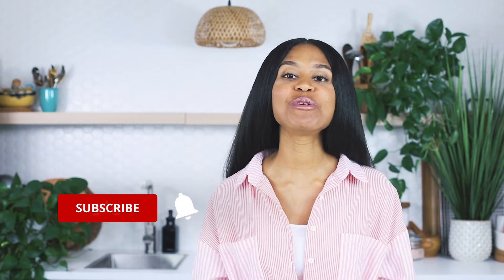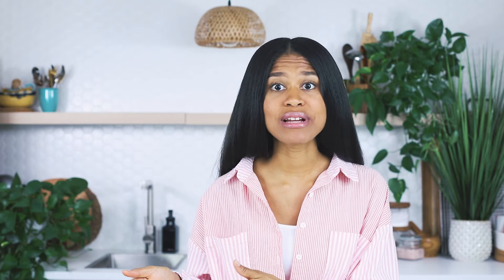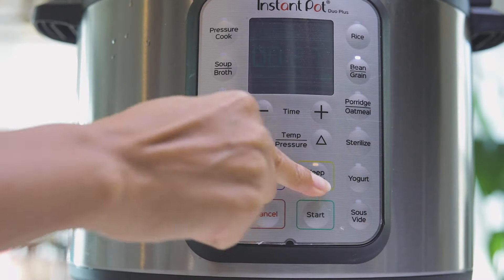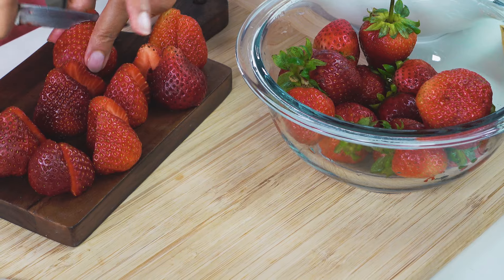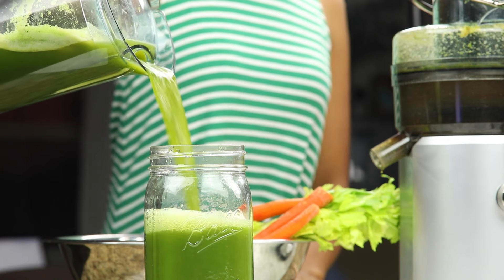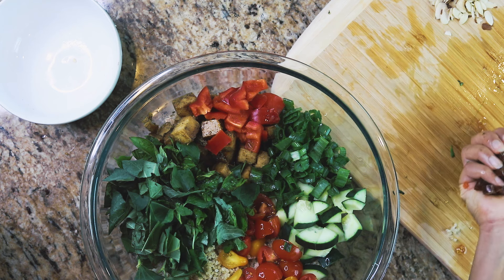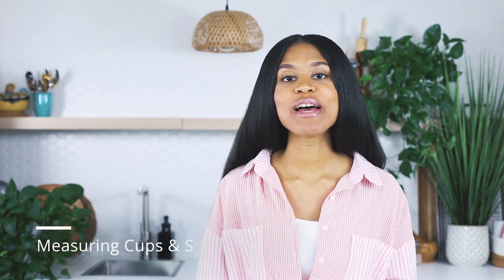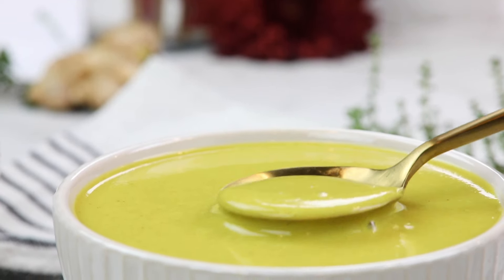10 Game-Changing Kitchen Tools EVERY Plant-Based/Vegan NEEDS | Essential + Time Saving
Hey! What people don’t often tell you about a vegan or plant-based lifestyle is that you’re going to be cooking more. Whether you live in a place void of healthy options, or your health no longer gives you a choice to eat out, preparing home-cooked meals is a must. Today, I’ll share the essential kitchen tools that will save you time, and make your life easier in the kitchen. I consider them must-have cooking tools because they’ve made my plant-based journey so much easier.

// N E W  T O/  W A N N A  G O  P L A N T - B A S E D ?

// P R O D U C T S  I  U S E:
If you do purchase, thank you! I only recommend products or services I believe will add value to you. Some products mentioned in the video may be currently unavailable. If so, the closest alternative available is linked.

ESSENTIAL KITCHEN TOOLS
Vitamix Professional Series 750 Blender
Hamilton Beach 12-cup Food Processor
Instant Pot Duo Plus 9-in-1 Electric Pressure Cooker
Starter Knife Set
Breville JE98XL Juice Fountain Plus Juicer
Garlic Press
Mortar & Pestle
Pyrex Glass Mixing Bowls with Covers
COSORI Air Fryer, Toaster Oven, Convection Oven
OXO Stainless Steel Salad Spinner
Measuring Cups & Spoons
Microplane Zester
Ball Mason Jars

GEAR
Tripod (Manfrotto)
C-Stand (Neewer)
Camera - Canon EOS 5D Mark IV
Lens - EF 50mm Lens f/1.4 (Canon)
Lens - 105 mm (Sigma)
Lens Protection Filters
Mic - Wireless Lavalier Microphone (Rode)
Mic - Video Studio Boom Mic (Rode)
Softbox Lighting Kit
LED Lighting Kit (Neewer)
Ring Light (Neewer)

VEGAN DOUBLE-STUFFED SWEET POTATOES| + Stretchy VEGAN Mozzarella Cheese!

// M E L I S S A
I'm Melissa and I teach people how to easily transition to a plant-based diet with easy, step-by-step wellness strategies that work. I'm a certified holistic nutritionist, certified health coach, and a certified personal trainer. As a chronic illness overcomer, I now use what I've learned to empower others to live out their God-given purpose without sickness holding them back. On this channel, I share how to go plant-based, stay on the journey, cook delicious plant-based meals, plant-based nutrition information, and tips I've learned along the way–home for the plant-based newbie! Join me here, and let me help you make your plant-based dream come true!

Today’s video is all about: Vegan, plant-based, vegan diet, plant based diet for beginners, plant based diet, plant based recipes, best kitchen tools for vegans, best kitchen tools for healthy eating, most essential kitchen tools, vegan kitchen hacks, kitchen appliances 2022, essential kitchen tools serious eats, essential kitchen tools you must have, 10 best kitchen gadgets on amazon, vegan diet for beginners, whole food plant based, caraway cookware, best pots and pans cookware 2022, vegan recipes